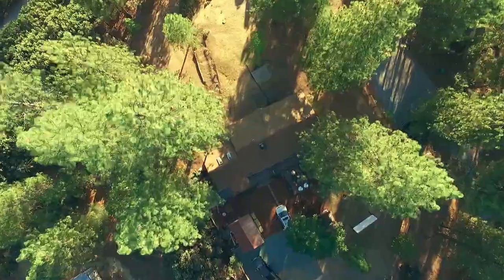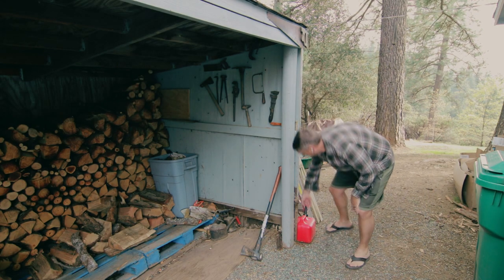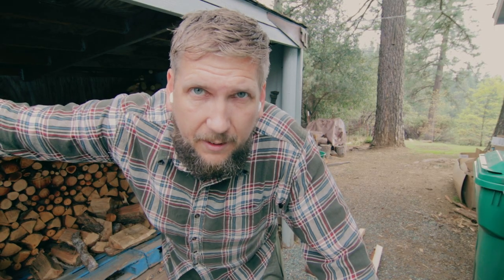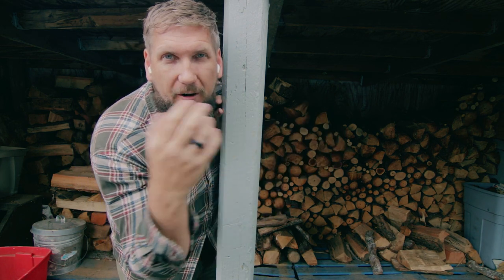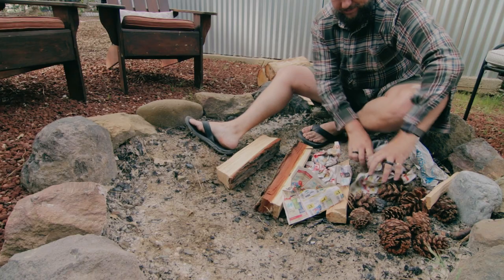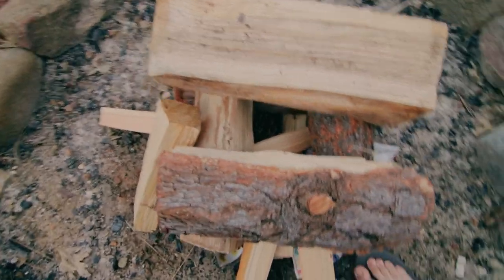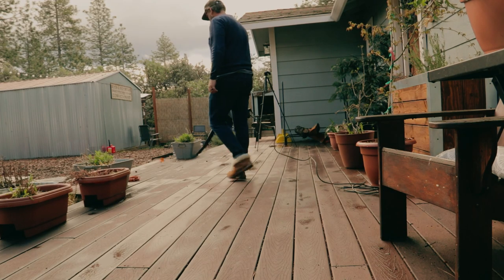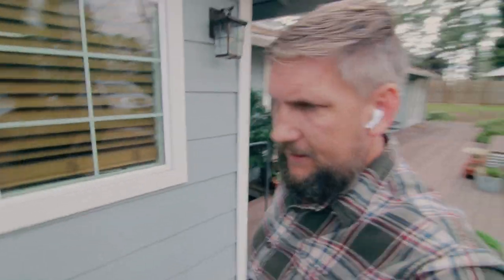Build the PERFECT Campfire for CIGAR night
Today, we build the ULTIMATE campfire. But how you ask? Don't worry, this step by step guide will have you creating roaring fires in no time.

My favorite cigar lighter

Cheap Cigar Lighter
Expensive Cigar Lighter
Cool Pipe Lighter
Expensive Pipe Lighter
Nifty Humidor Jar
Travel Humidor
Cigar Punch